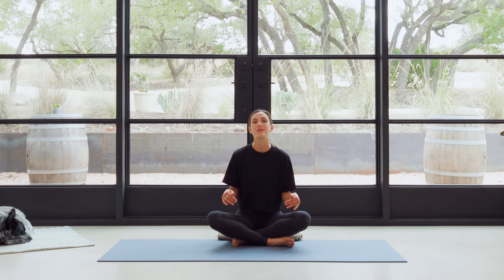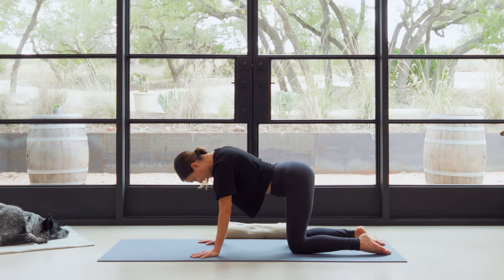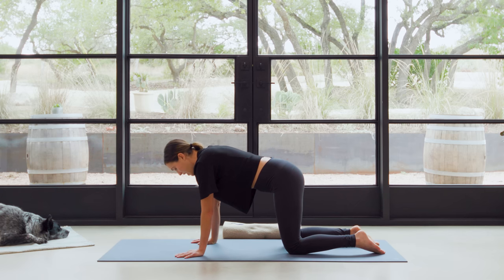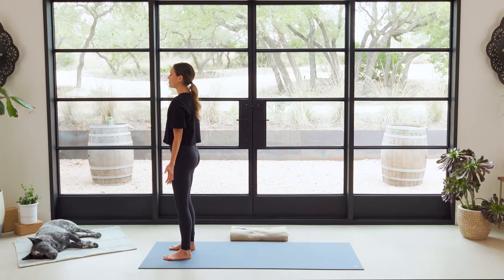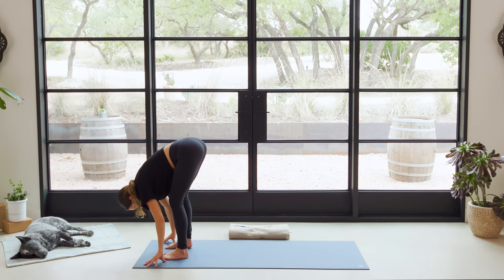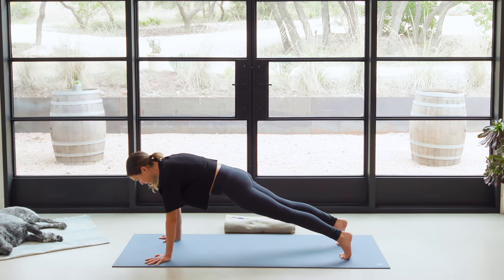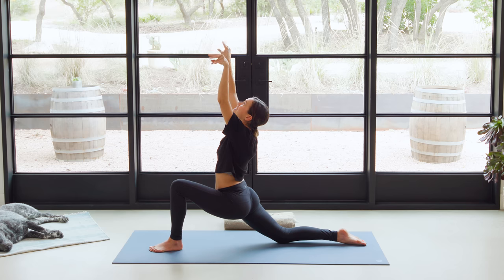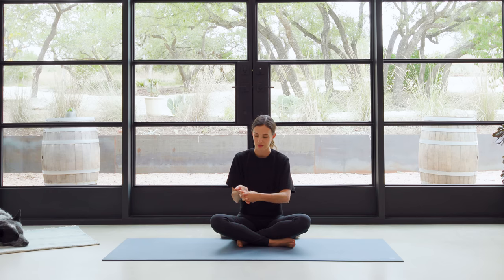Day 1 - Invite | BREATH - A 30 Day Yoga Journey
Your first yoga practice is here, and it is a full one, packed with valuable invitations! We begin by taking things nice and slow. You will soon feel more fire, you may move fast, but this series asks you to be disciplined about bringing awareness to the deeper layers of your practice - with breath.

What makes this 30 Day series unique is that these practices are designed to work together 1-30, not just as one-offs, though that is time well spent too.

This series is a process with intention. Today’s practice is all about listening, respectfully setting the tone, building foundation with slow and with purposeful movement.

Thank you for joining me on this journey and for sharing this connection with so many people around the world.

Let me know how it goes for you in the comment section down below!

Based on requests from the community, we are excited to announce a downloadable version of BREATH. It is offered on a donation basis, so just pay what feels good!